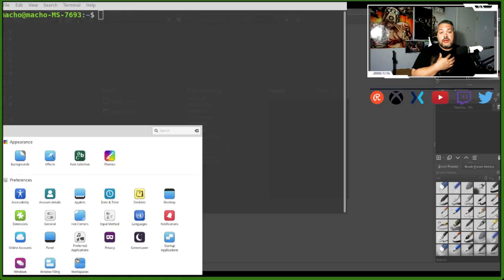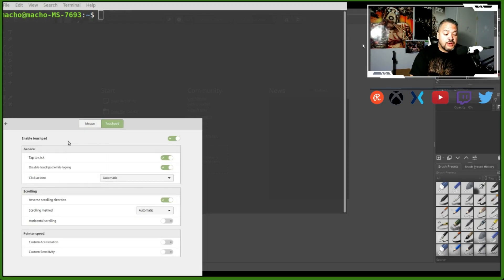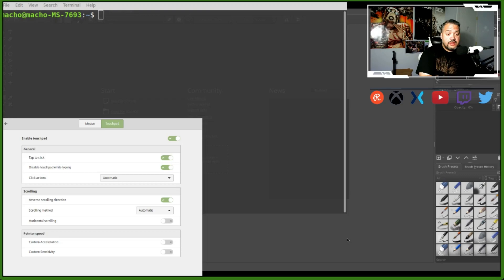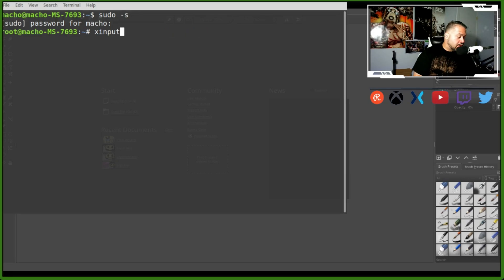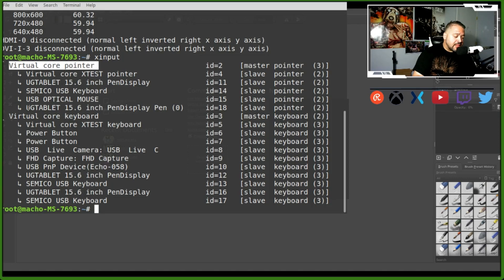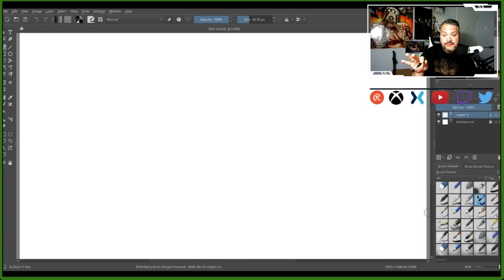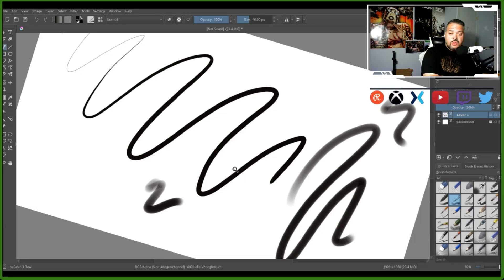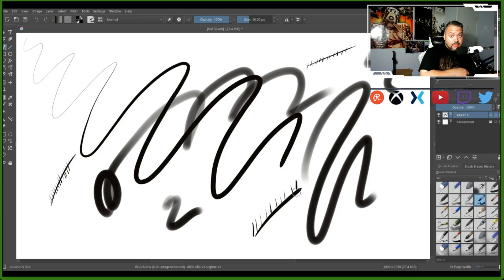How to get XP-PEN working on Linux Mint Correct!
This video should help those who try to get it to work but had trouble or didn't understand.

There is a new driver that came out and I have the video to help.
Thank you for the support and feedback!
Be safe!